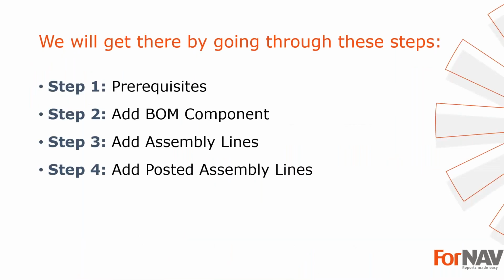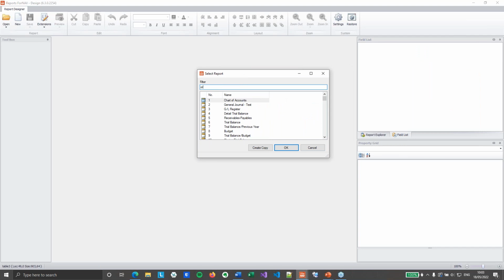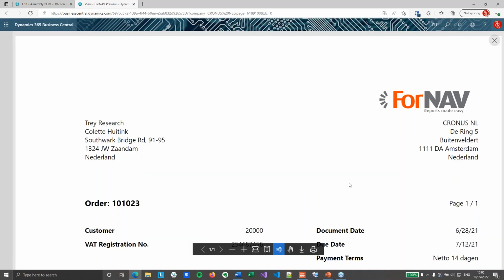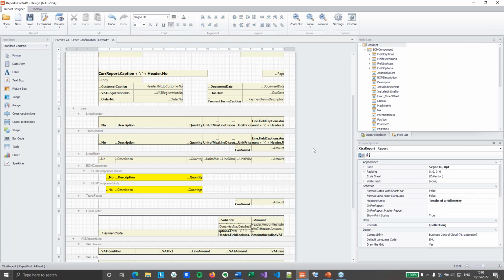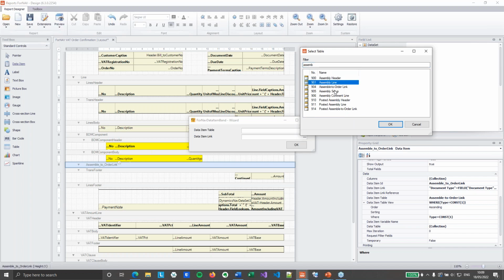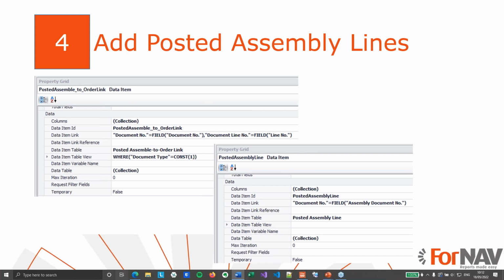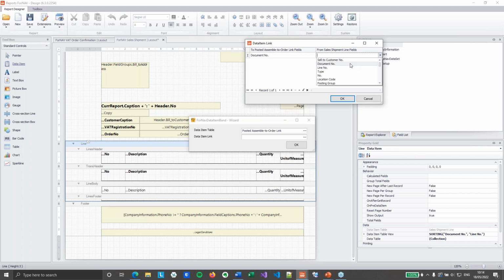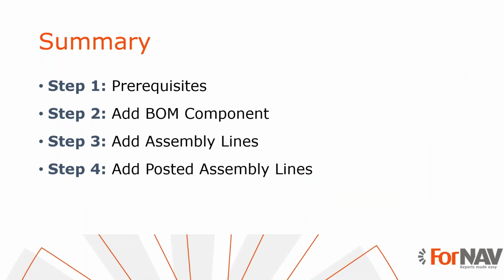Add your Bill of Material to your Business Central reports. The easy way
Enjoy a cup of coffee, and watch this short video to learn how to add your Bill of Material to your Business Central reports. The easy way